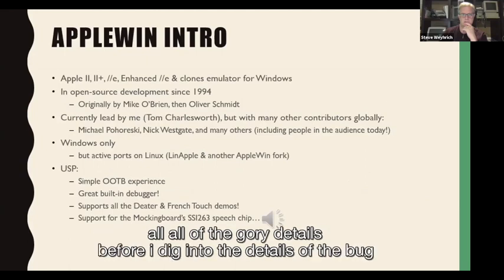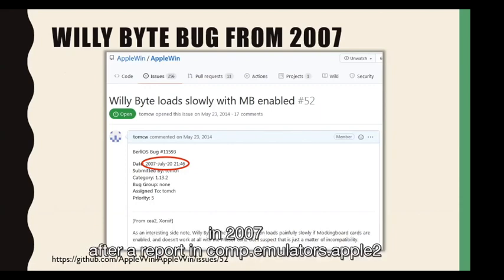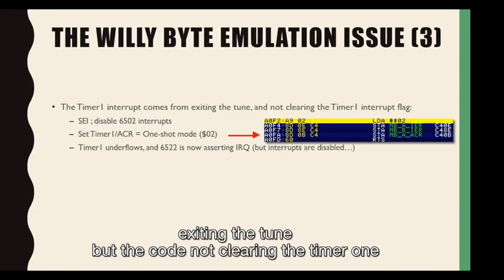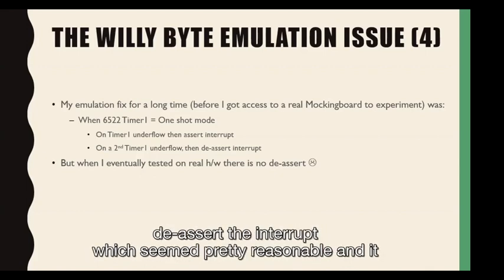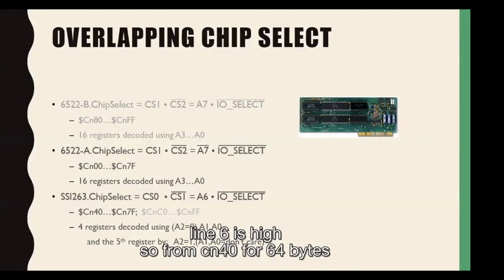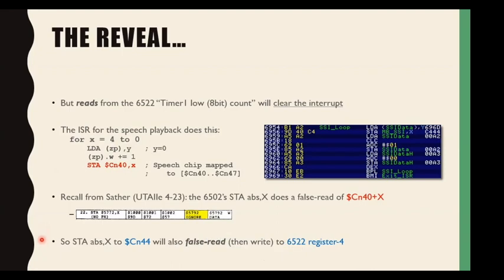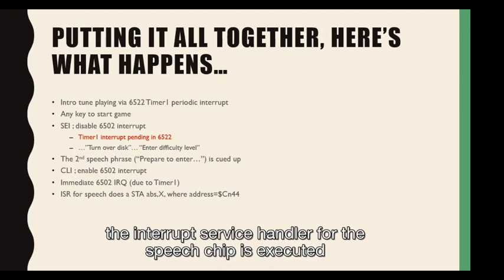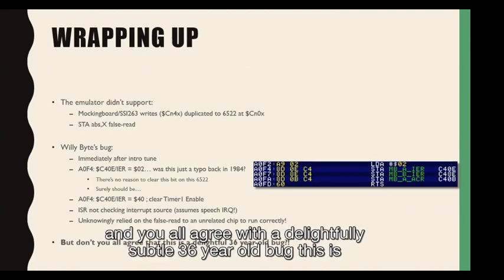KansasFest 2020 03 - Willy Byte and the Infinite IRQ Investigation! - Tom Charlesworth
KansasFest 2020, July 24, 2020, 10:30 am - Willy Byte and the Infinite IRQ Investigation! - Tom Charlesworth

KansasFest for 2020, the 32nd annual Apple II convention, was held online July 24 - 25.

Very occasionally a bug manifests that proves very tough to conquer, and when you do the intricacies of it are subtly brilliant. This is one of those...

Tom will discuss a subtle bug in "Willy Byte in the Digital Dimension" (Data Trek, 1984) and a bunch in AppleWin (Apple II emulator for Windows) that meant getting to the bottom of this took a painful 13+ years and included nuances of the 6502, 6522 and Mockingboard design!